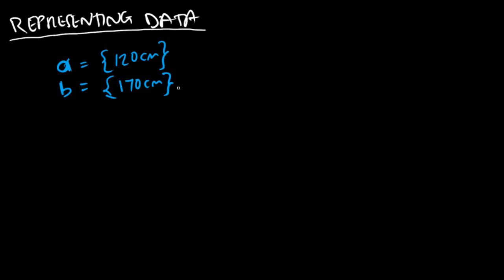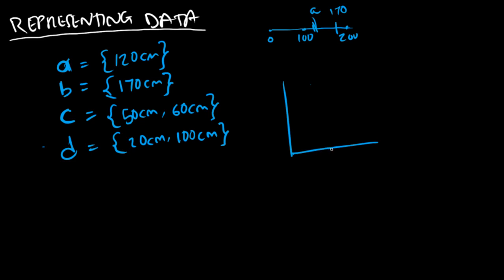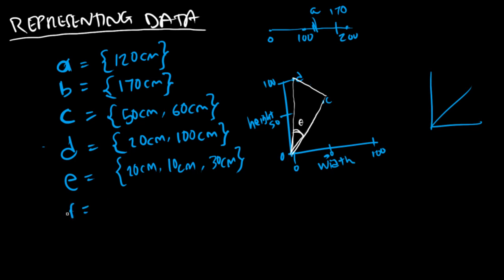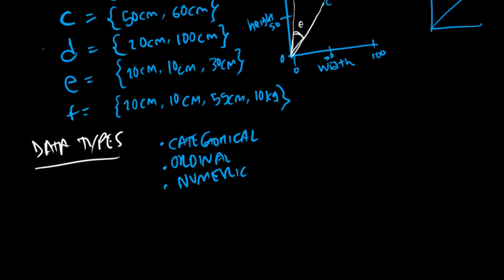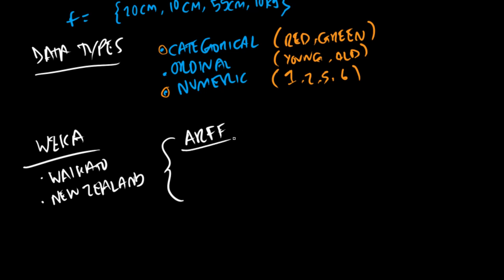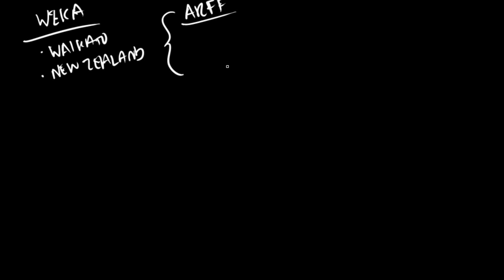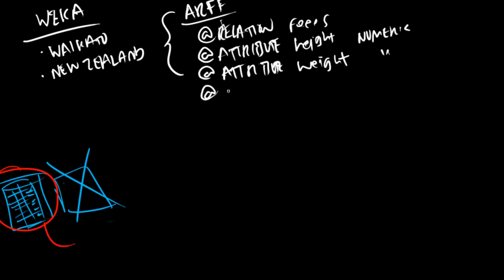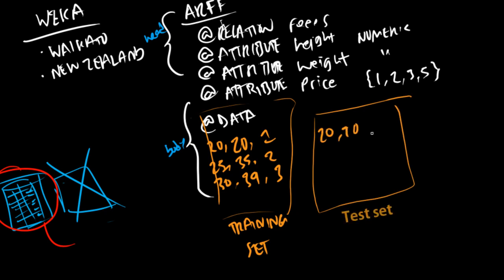Machine Learning (Representing Data + WEKA)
Short video describing how data is represented for use in Machine Learning classifiers, regression, etc. Additionally, I introduce Weka, a software solution for Machine Learning problems.